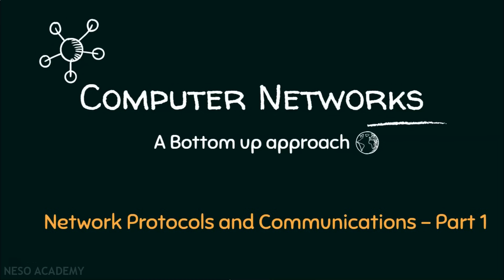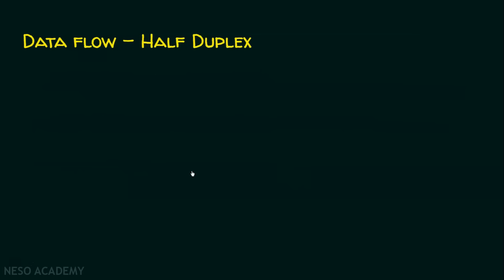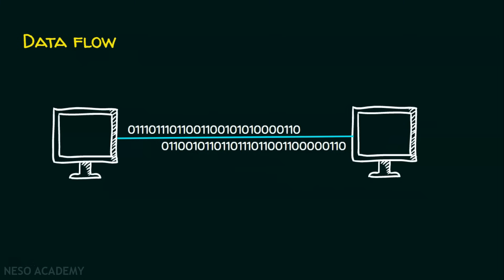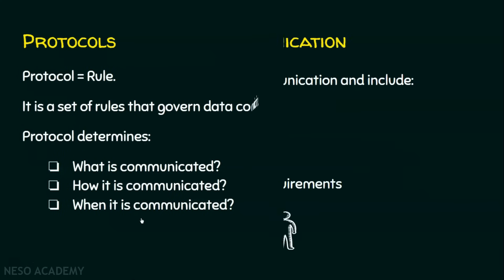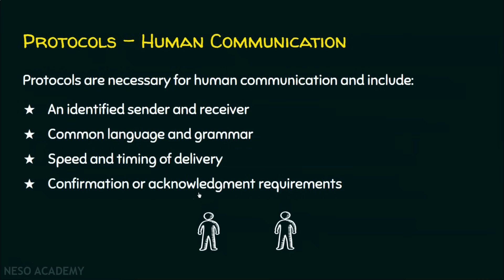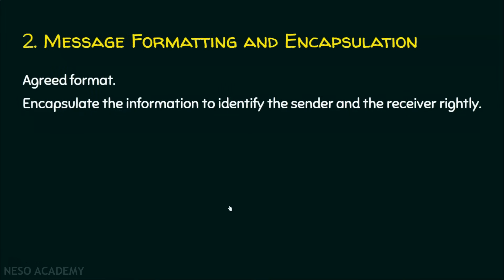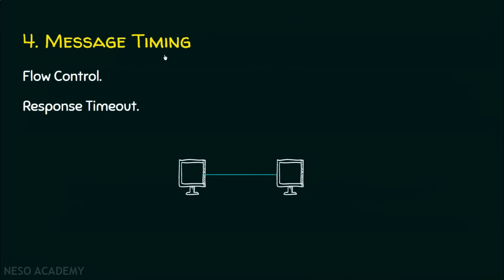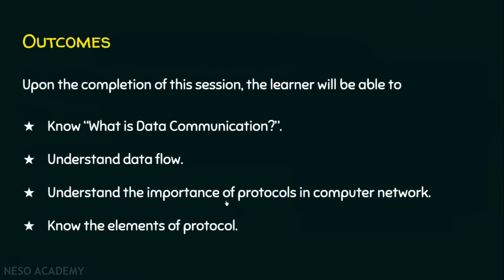Network Protocols & Communications (Part 1)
Computer Networks: Network Protocols and Communications in Computer Networks
Topics discussed:
1) Data Communication.
2) Simplex Data Flow.
3) Half Duplex Data Flow.
4) Duplex Data Flow.
5) Protocols in Computer Networks.
6) Unicasting, Multicasting, and Broadcasting.